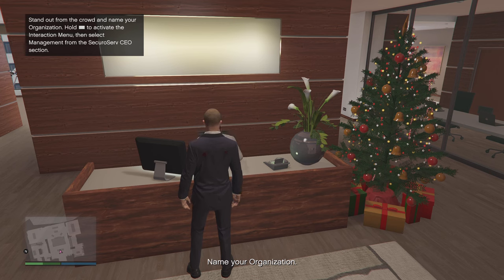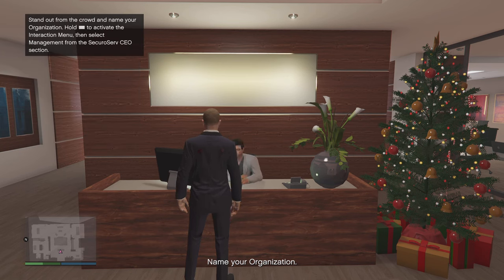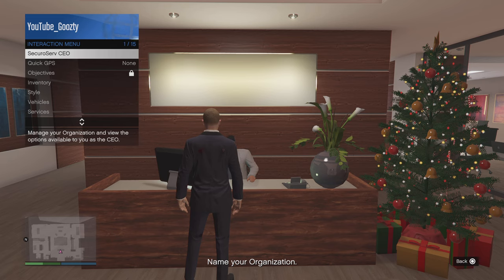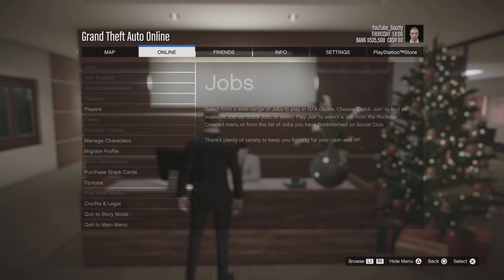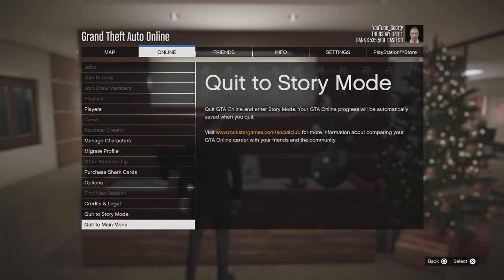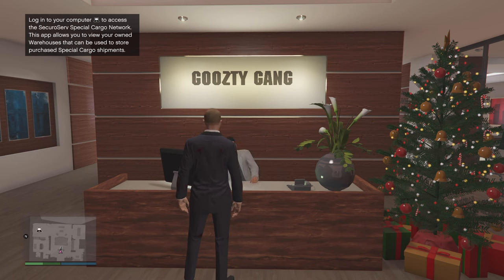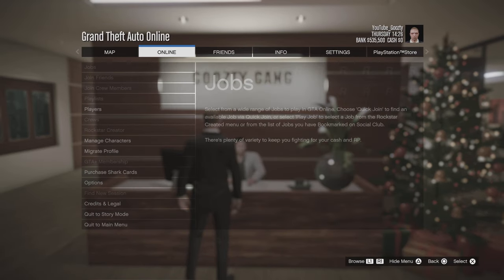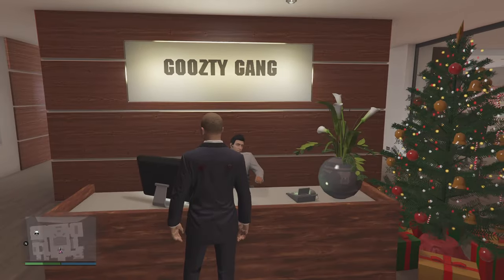Can't Name Organisation Glitch (How To Fix) GTA V Online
this how y'all name your organisation and how to fix the glitch that doesn't let you.
Step 1: Quit To Main Menu
Step 2: Do the missions again.
Step 3: Now you should be able to name your organisation.